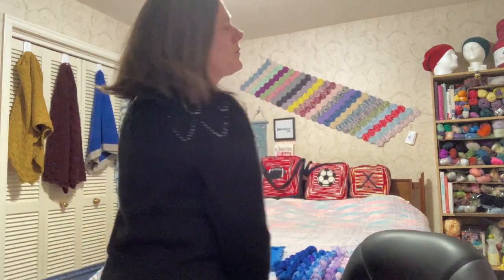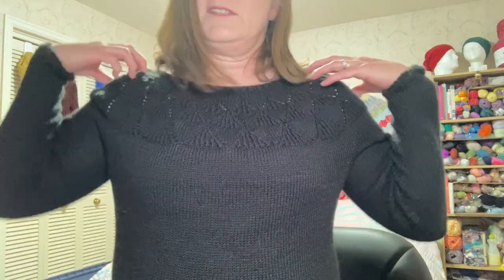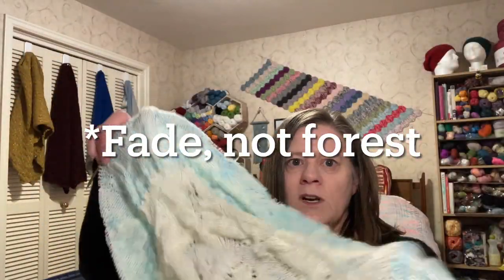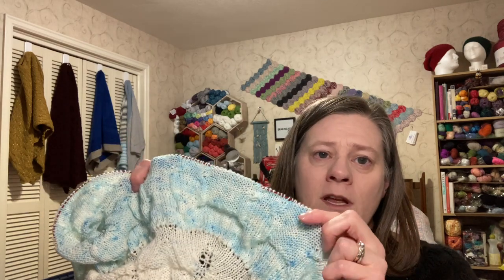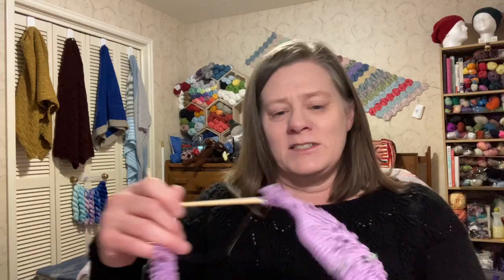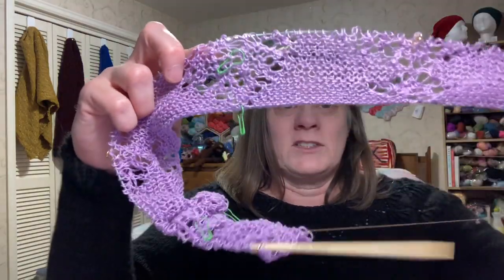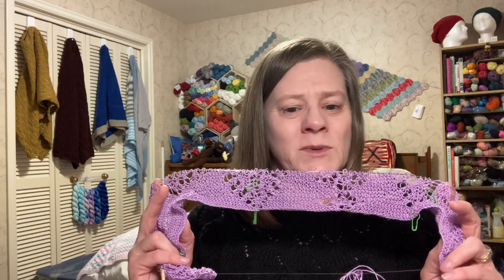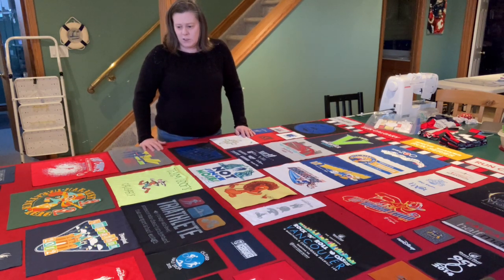What Brings Me Joy (Mostly Knitting) Episode 29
What Brings Me Joy Episode Twenty Nine

00:00 Intro
00:50 Melody Sweater
03:00 Stadium Sit Upon
06:05 Snowflake Throw
10:10 Pokémon Cloak
12:05 Equilibrium Shawl
18:45 T-shirt Quilt
24:00 Life Update
27:00 Book Club